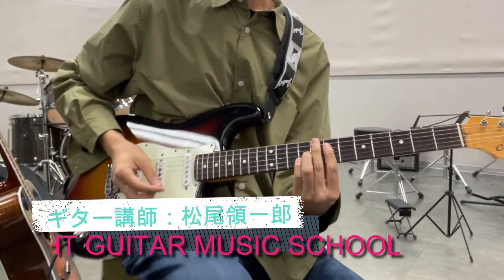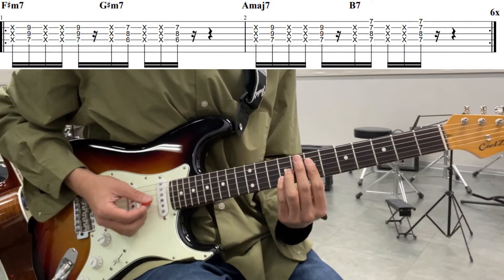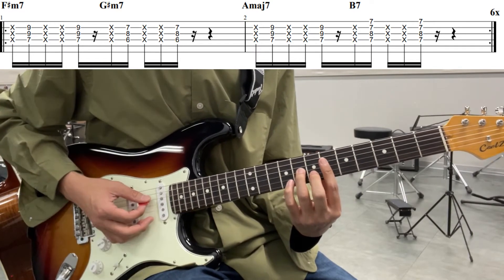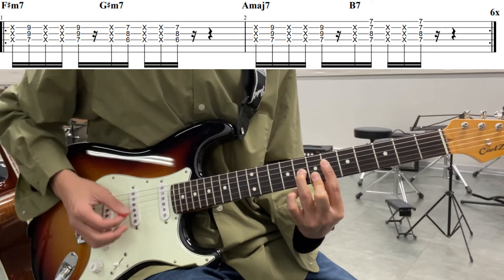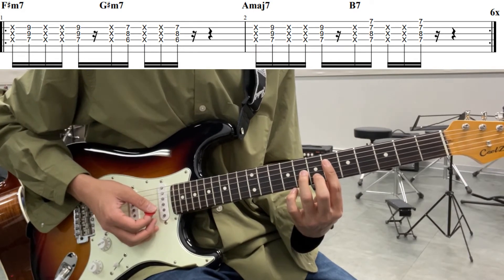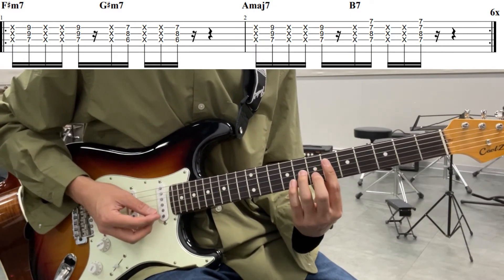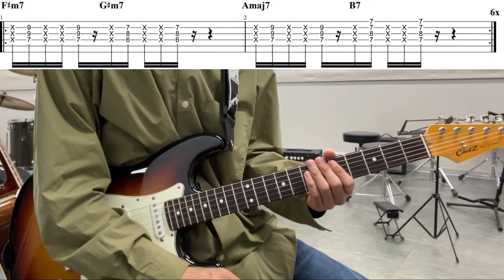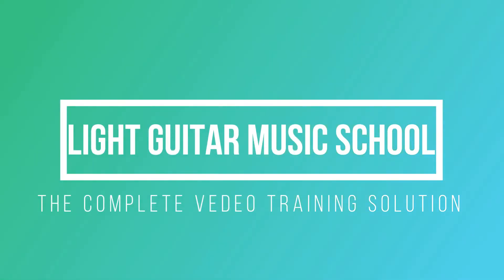No Logic/巡音ルナ【TAB譜】ギターカッティング弾き方を詳しく解説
ボカロ曲、巡音ルナの「No Logic」のイントロのギターカッティングフレーズをTAB譜・コード連動で詳しく解説しています。切れのあるカッティングフレーズとなっており、おすすめのカッティングギター練習曲です！ミュートの仕方も詳しく解説しています。

0:00  イントロ　Demonstration
0:38  イントロ　How To Play

16分音符のカッティングフレーズです。まず4つのコード進行を把握し、それぞれのコードを展開させたコードフォームになっていることを理解しましょう。弾き方に関してはブラッシングと実音のメリハリをしっかり引き分けて弾きましょう。またこういった切れのあるカッティングミュートの場合、ミュートが非常に大切になります。今回解説動画ではクラシックスタイルで演奏しています。ミュートは全体を通して人差し指を上手く使い行いましょう。6弦は最初のFシャープm7のコード以外はミュートがクラシックスタイルだと物理的にできませんので右手のストロークを上手くコントロールすることで6弦をならなくすることができます。1つめが右手のストロークで弦に当てる角度を真上からではなく斜めに入れる感覚で行うと6弦を回避できます。また右手を6弦に軽く触れさせた状態でこのフレーズを弾くことも可能です。この場合、右手の振り幅が少し小さくなるのがデメリットにはなります。

福岡LGMS音楽教室ギター無料体験レッスン実施中！

オンラインギター無料体験レッスン実施中！
Skype(スカイプ)・Zoom(ズーム)を使用して自宅で気軽に楽しくギターが習えます！

福岡LGMS音楽教室【LIGHT GUITAR MUSIC SCHOOL】
ギター講師：松尾領一郎